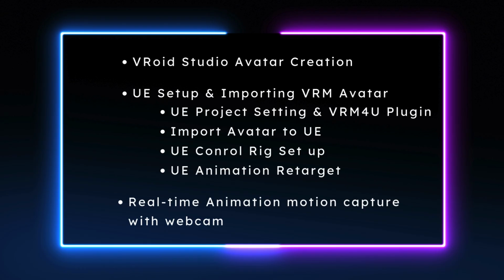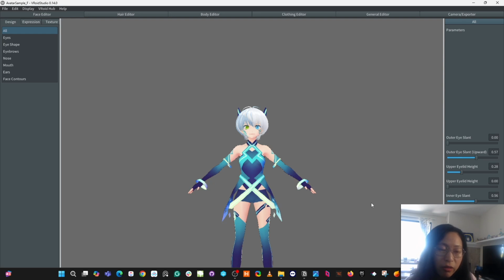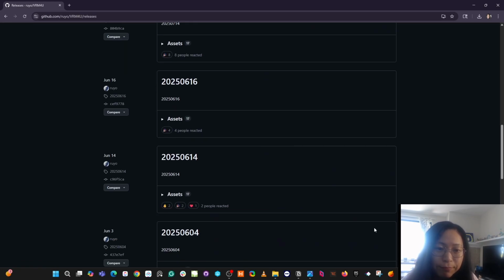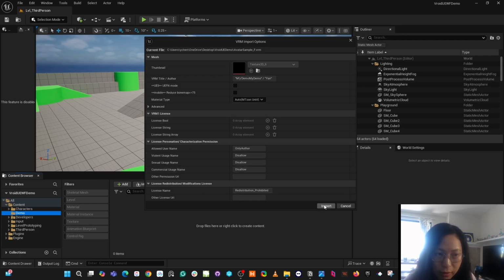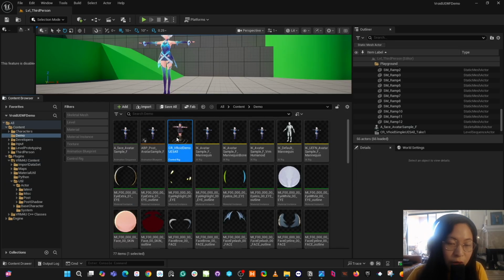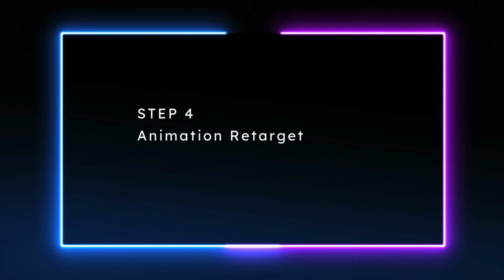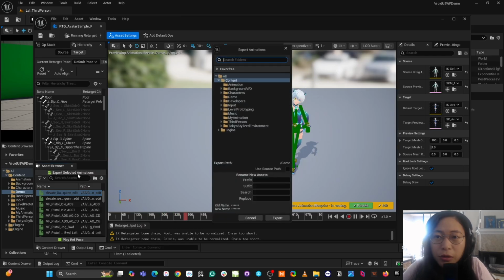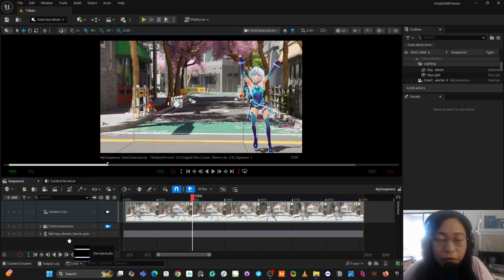From Vroid avatar to Unreal Engine, Ultimate Vtuber workflow tutorial, Part 1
Part 1: VRoid to Unreal Engine Workflow ✨
In this video, I’ll walk you through how to bring a VRoid Studio avatar into Unreal Engine 5.6 and get it moving with free animations. We’ll cover:

✅ Creating and exporting a VRoid avatar
✅ Importing it into Unreal Engine with the VRM4U plugin
✅ Setting up a Control Rig for animation
✅ Retargeting free dance animations from Fab

By the end of this part, your VRoid character will be fully rigged and animated inside Unreal! 🎉

👉 Part 2, where I’ll show you how to add real-time face motion capture using Iphone and a webcam.